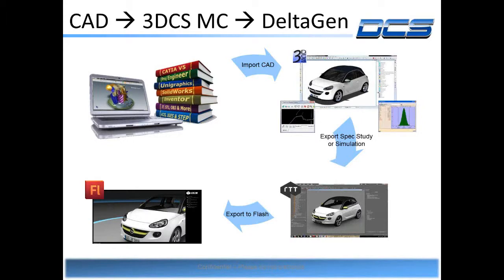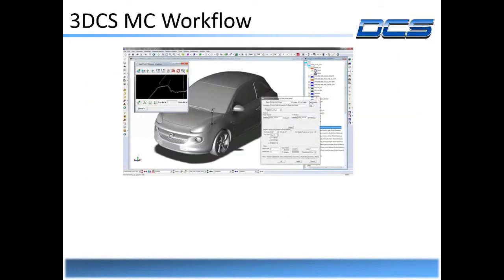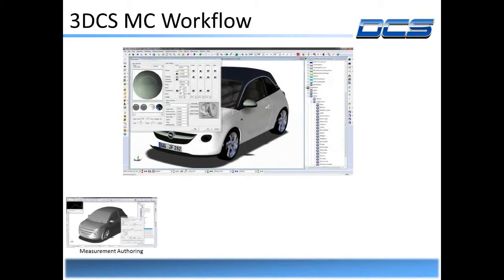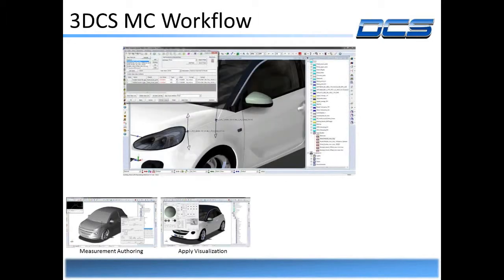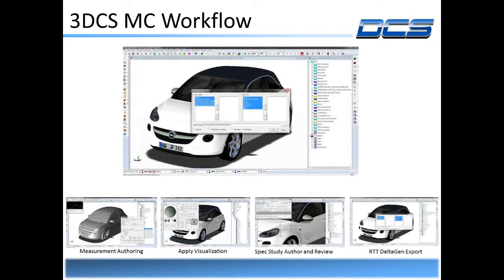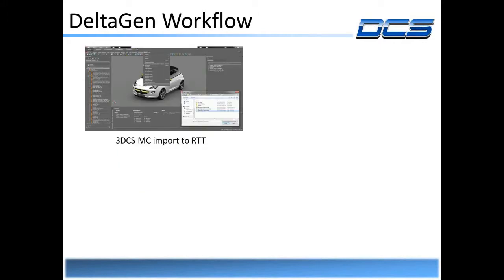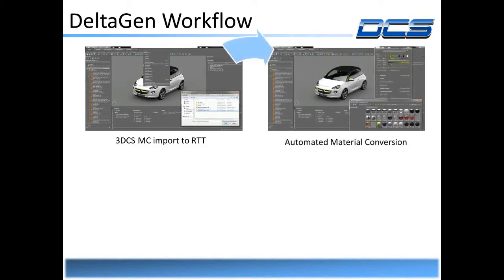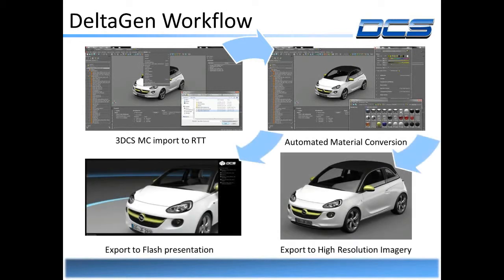How Do You Make Interactive Photo-Realistic Presentations From 3DCS and Deltagen?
This walkthrough of the workflow of 3DCS model to Deltagen output shows how easy it is to turn your model into interactive reports.

Bring your Dimensional Analysis and Perceived Quality Design Studios together by connecting them with the 3DCS Visualization Export Add-on. With the push of a button, your 3D CAD model, whether CATIA, NX, Creo, or other CAD system, can be instantly modeled in Deltagen and output incredible images and reports.